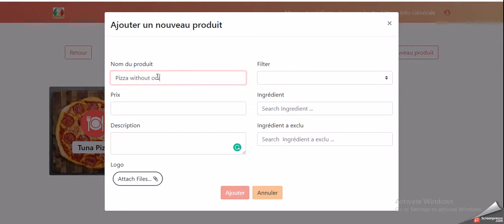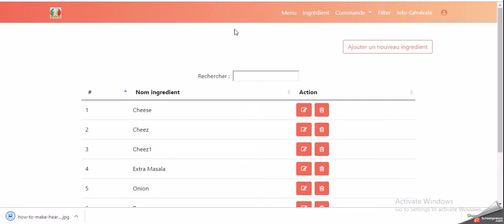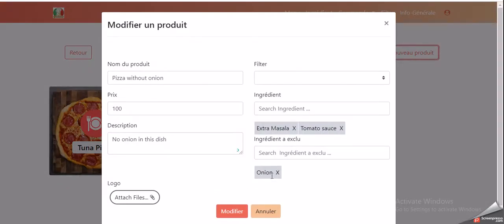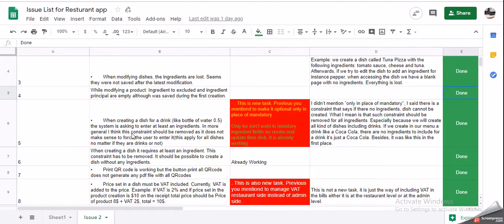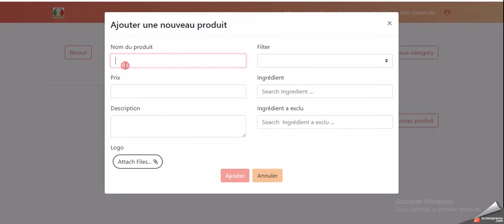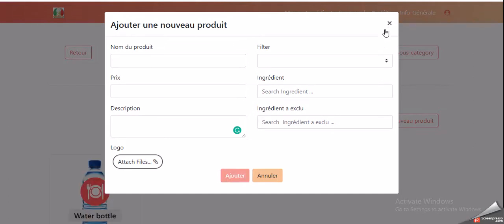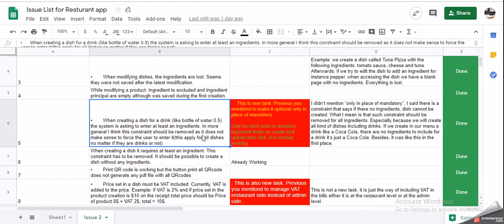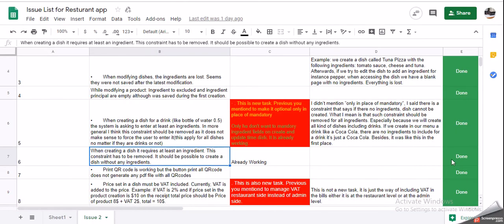Task - 4 & 5 & 6